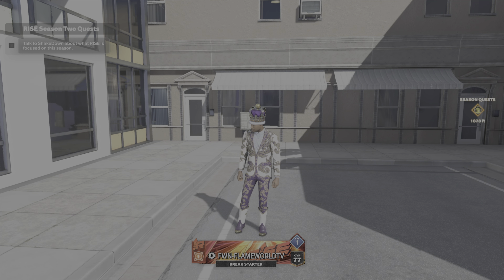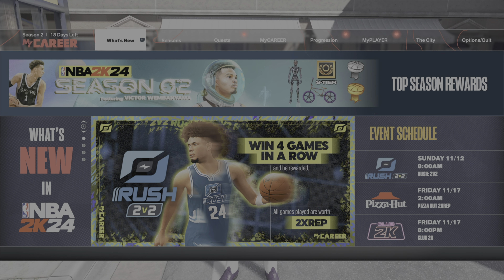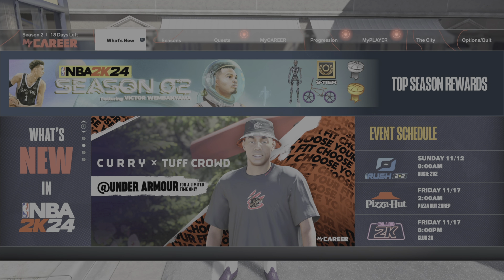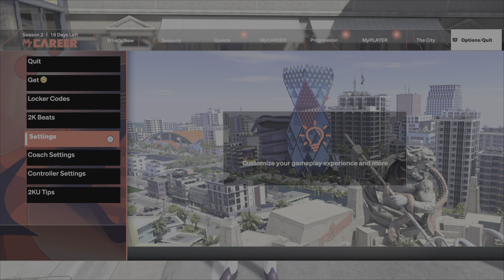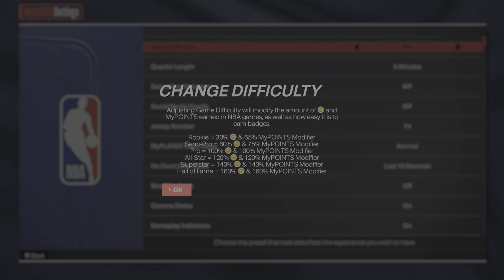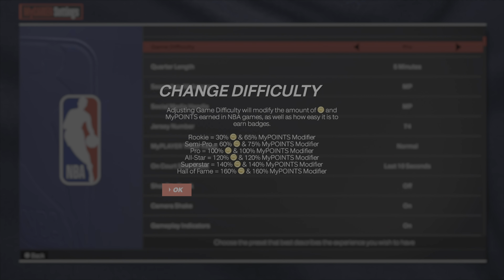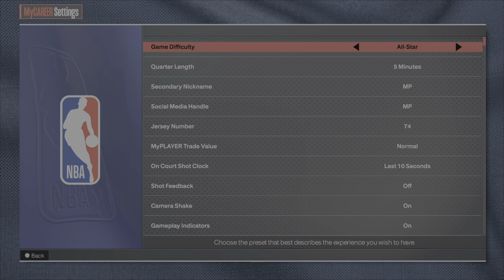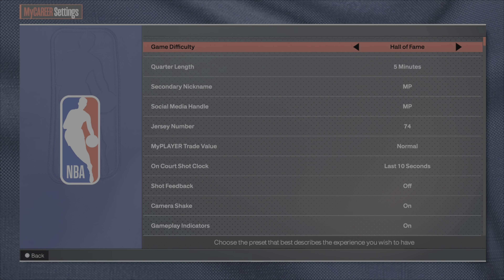How To Change Difficulty In NBA 2K24 Mycareer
CHECK OUT THIS QUICK GUIDE ON HOW TO CHANGE THE DIFFICULTY IN NBA 2k24